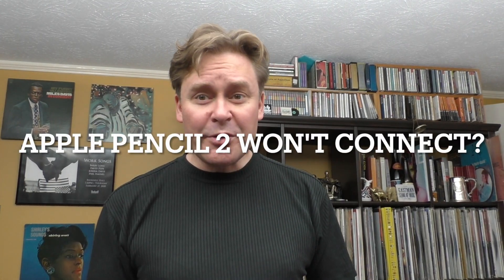Apple Pencil 2 Won't Connect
If your Apple Pencil 2 disappears from the bluetooth menu and won't connect, try this hack with a loop of wire.